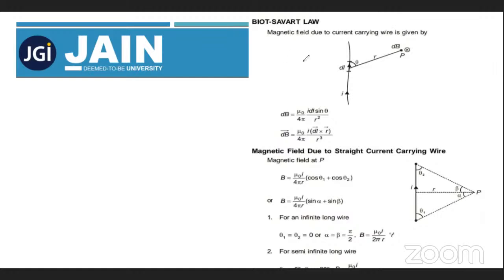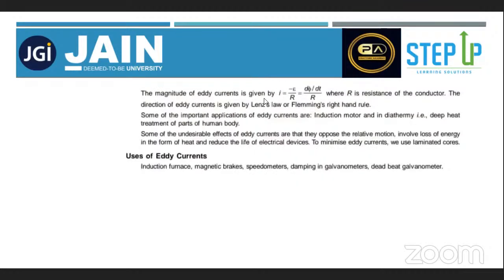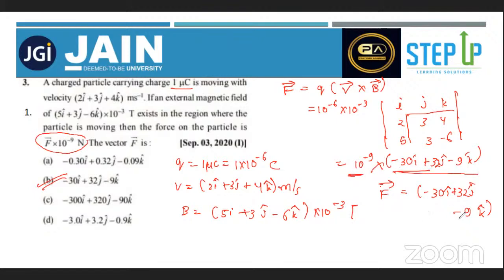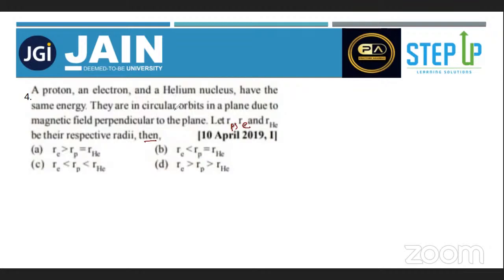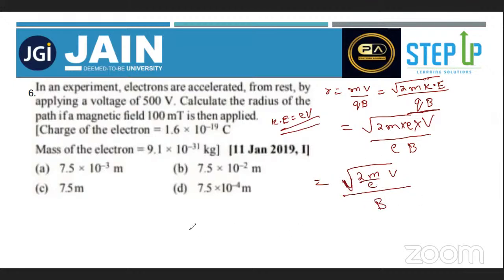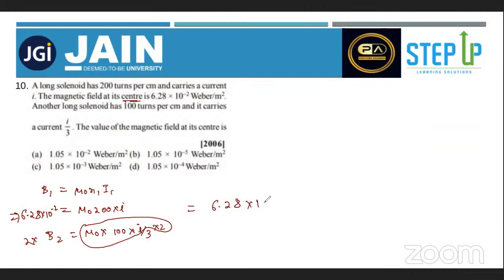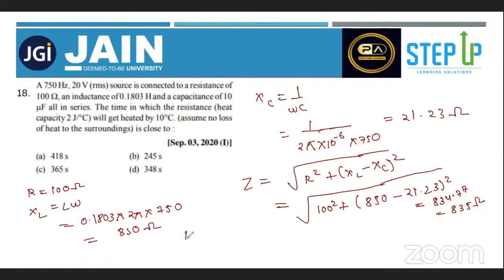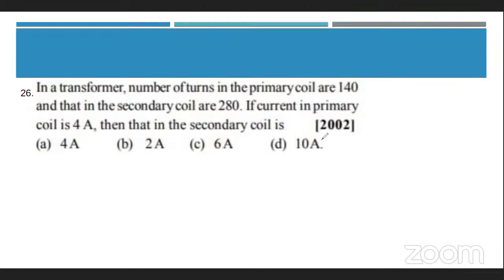Compex Exam Prep from Jain University